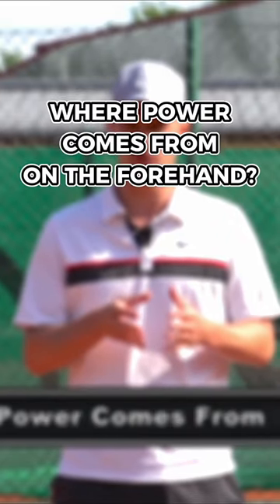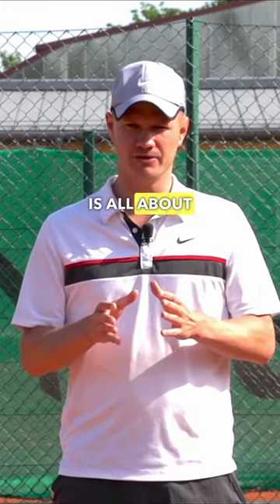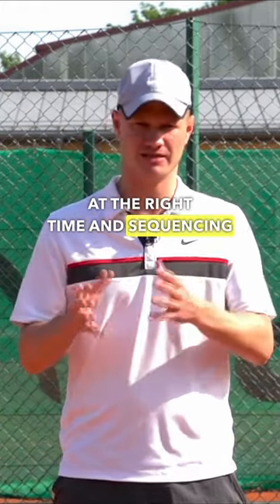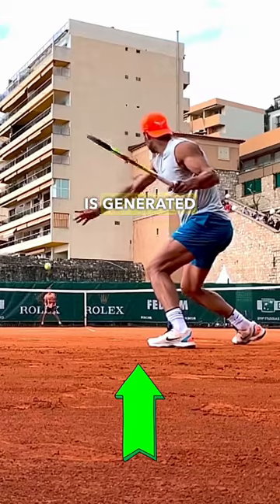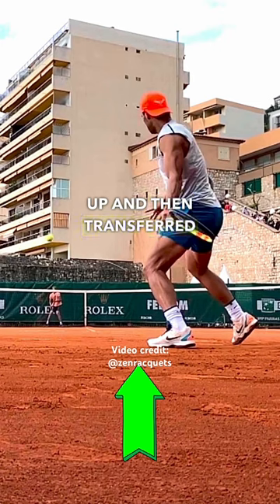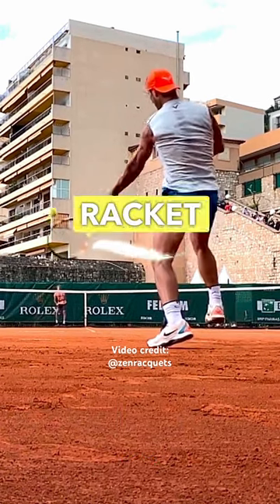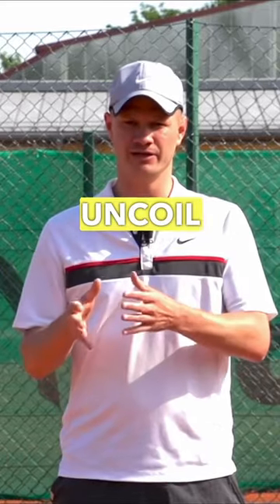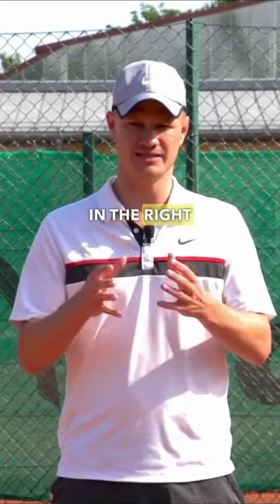Where power comes from on the forehand💥🔥